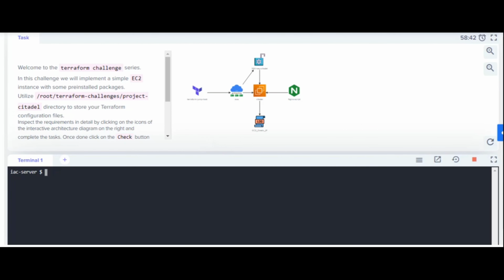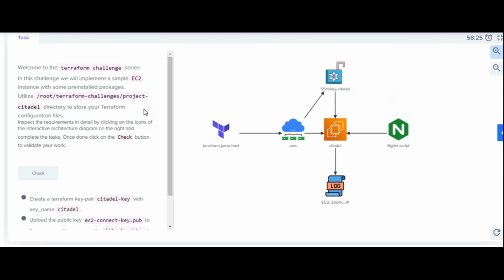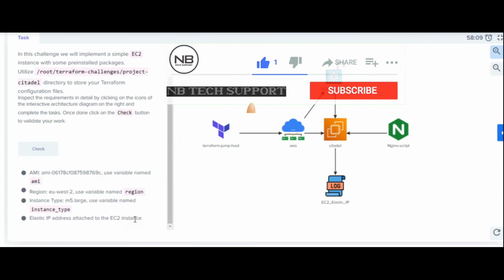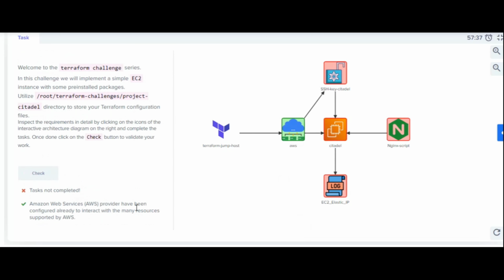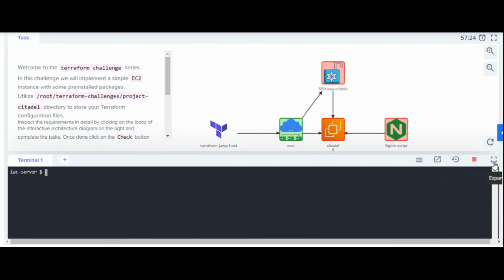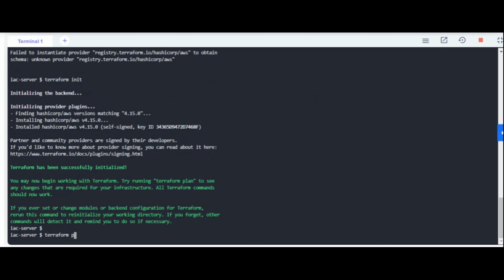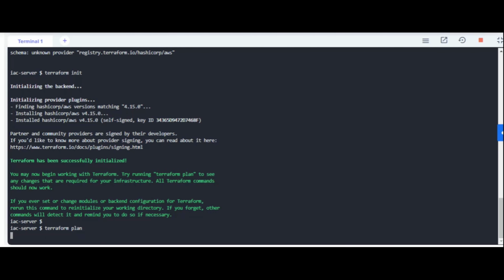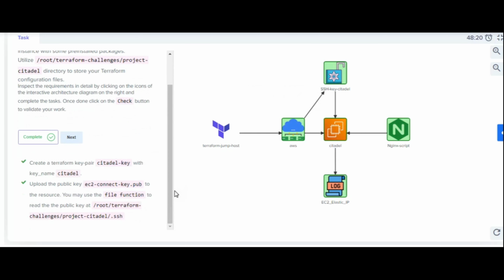Kodekloud Terraform Challenge 3 | Implement simple AWS EC2 instance with some preinstalled packages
NB Tech Support Channel contains the most practical information on the task regarding the Linux & Devops.

This video shows step by step process to Kodekloud Terraform Challenge 3 solution
In this challenge we will implement a simple AWS EC2 instance with some preinstalled packages.
AMI: ami-06178cf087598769c, use variable named ami

Region: eu-west-2, use variable named region

Instance Type: m5.large, use variable named instance_type

Elastic IP address attached to the EC2 instance

Create a local-exec provisioner for the eip resource and use it to print the attribute called public_dns to a file /root/citadel_public_dns.txt on the iac-server
Install nginx on citadel instance, make use of the user_data argument.
Using the file function or by making use of the heredoc syntax, use the script called install-nginx.sh as the value for the user_data argument.

Happy Learning!

Good Luck!!!